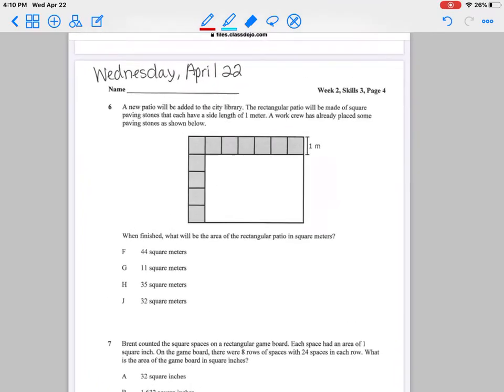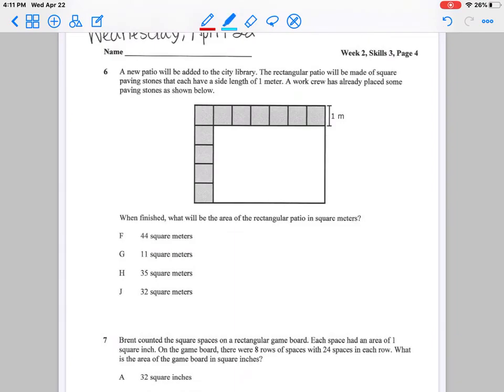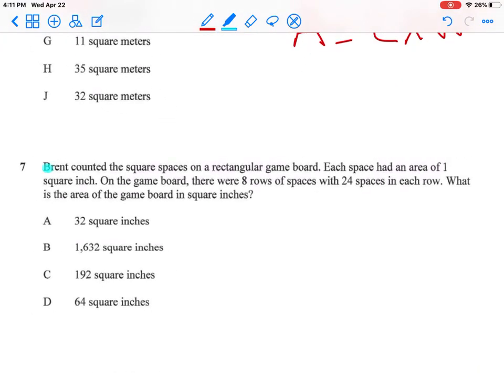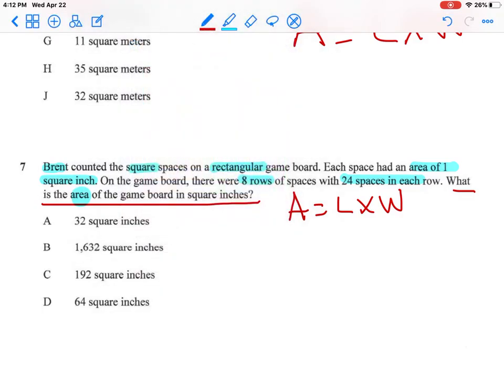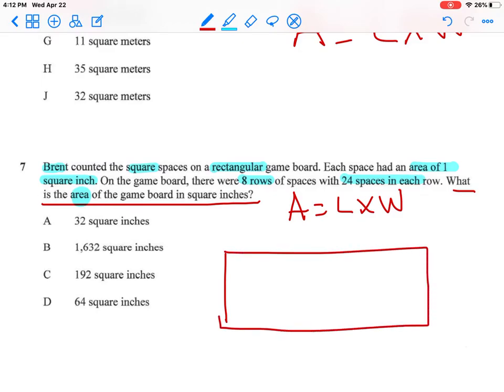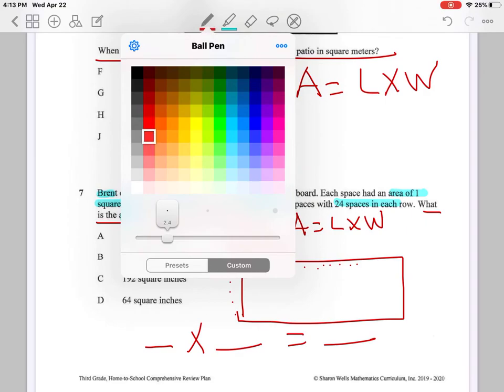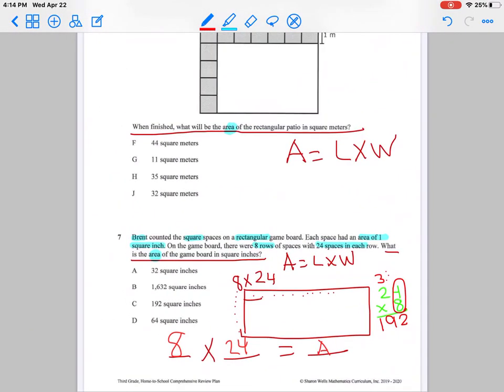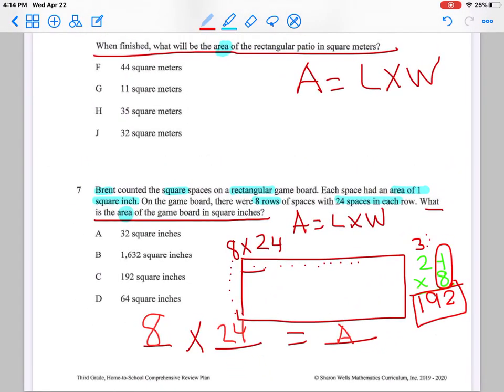April 22 Part 4